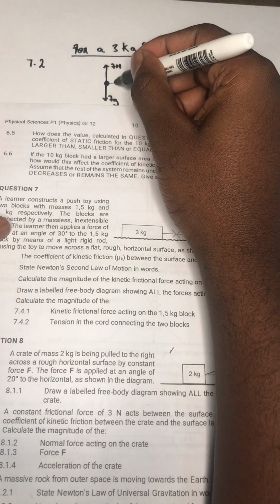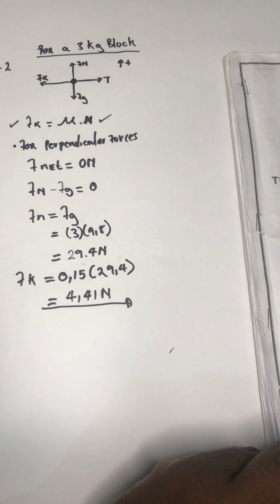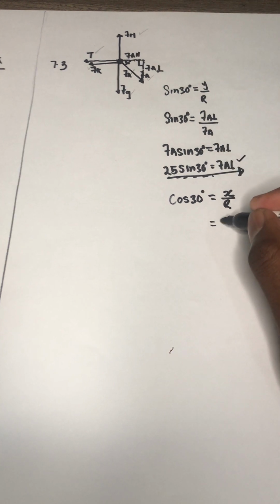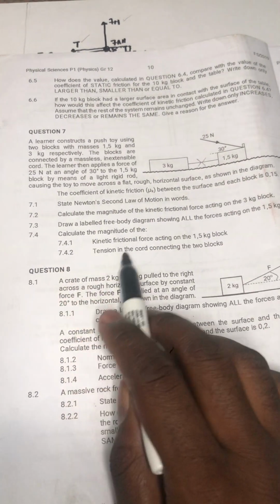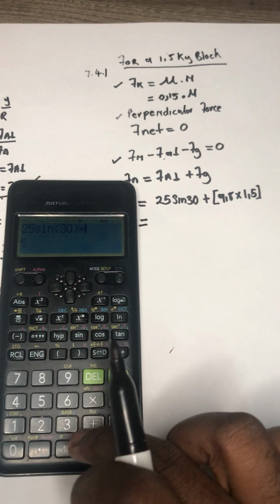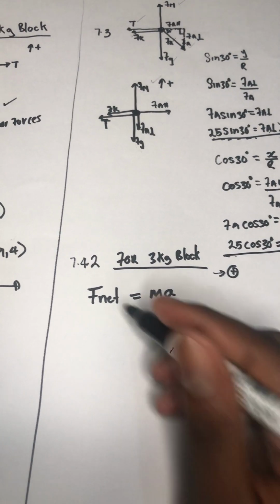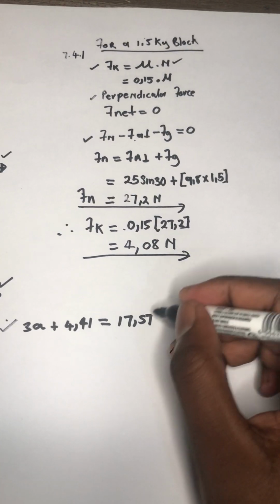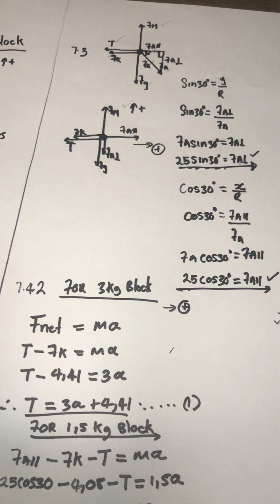Grade 12 Newton’s: Force applied @ an angle ( calculating frictional force and tension)